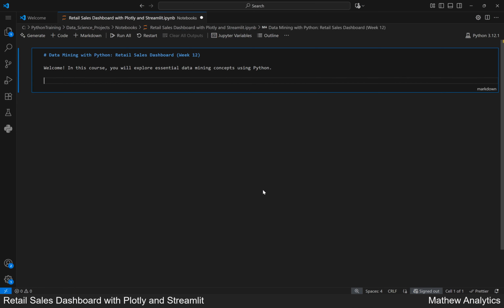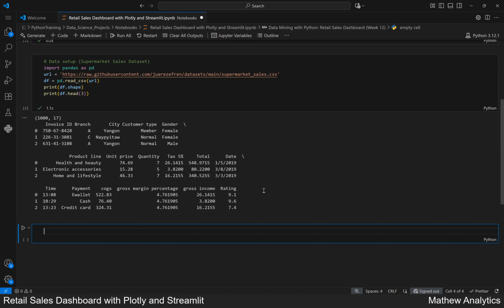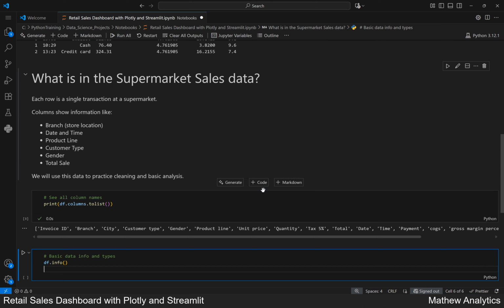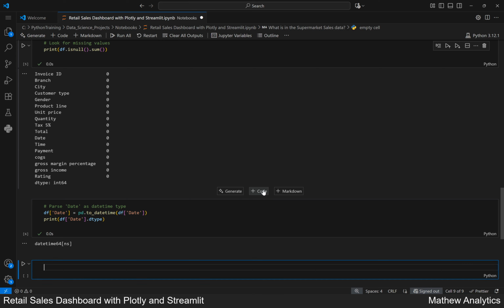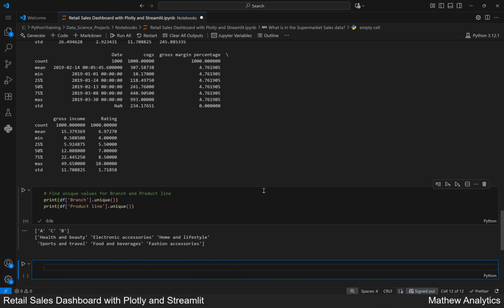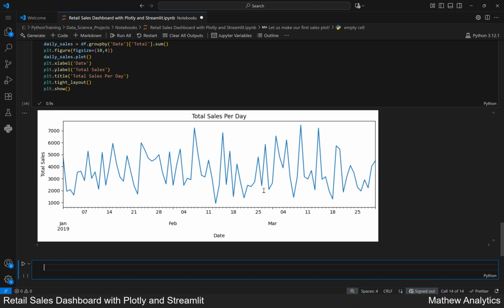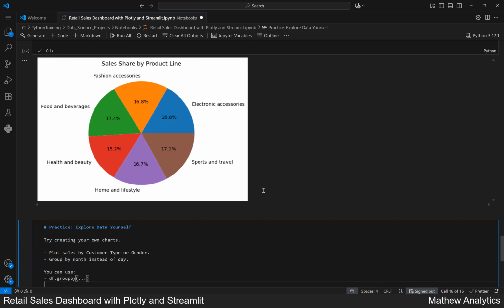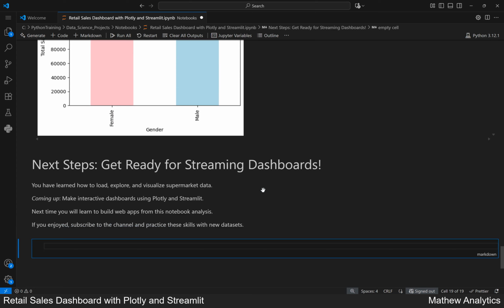Building an Interactive Retail Sales Dashboard with Plotly and Streamlit in Python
Learn the fundamentals of data mining using Python with real-world retail sales data. This video guides you through loading, cleaning, and exploring a supermarket transactions dataset, helping you understand key concepts and best practices for data analysis. You will discover how to prepare data, check for missing values, and convert columns for accurate analysis.

Follow along as we create visualizations like line charts, bar graphs, and pie charts to uncover sales trends and customer insights. By the end, you will be ready to experiment with your own charts and prepare for building interactive dashboards in future lessons.

00:00 Introduction to data mining with Python
00:20 What is data mining
00:39 Overview of retail sales dataset
01:12 Setting up the Python environment
01:46 Loading and previewing the dataset
02:54 Understanding the dataset structure
03:30 Listing and reviewing column names
04:17 Checking data types and completeness
05:10 Handling missing values
05:53 Converting date columns for analysis
06:45 Cleaning column names
07:33 Generating summary statistics
08:25 Exploring store locations and product categories
09:13 Visualizing sales over time
10:53 Comparing sales by branch with bar charts
11:52 Analyzing product categories with pie charts
13:00 Practicing data exploration and custom charts
14:37 Next steps and upcoming topics